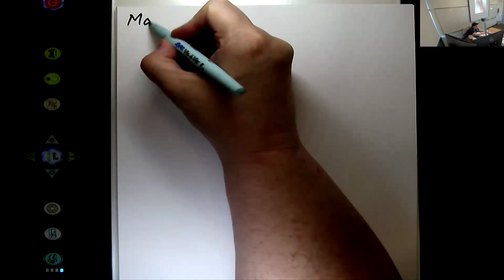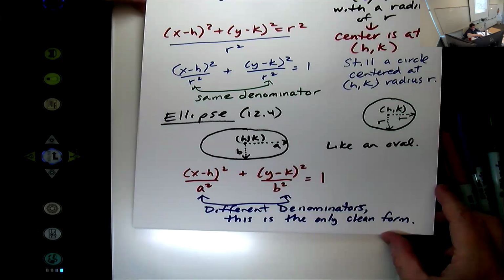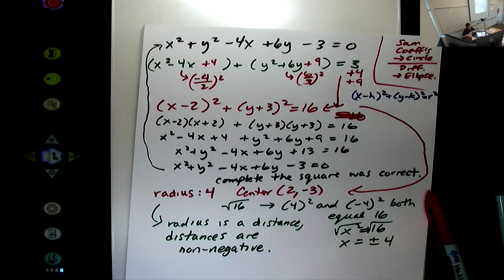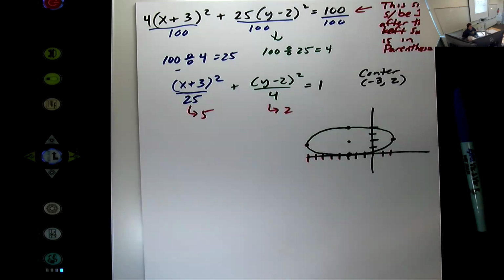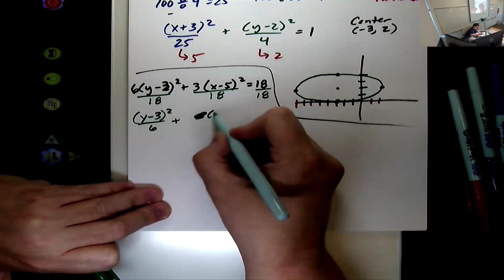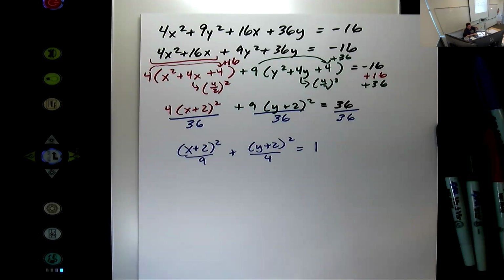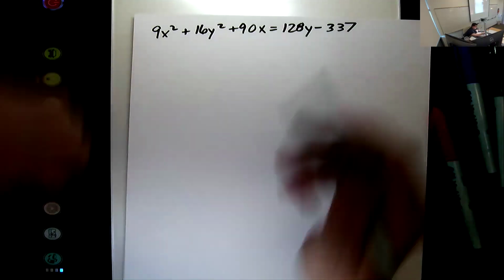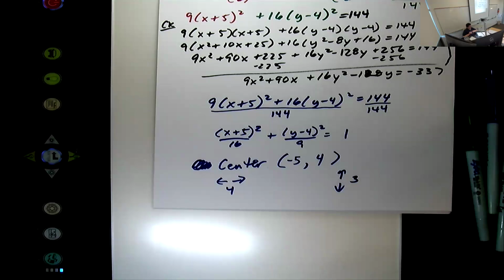M335 Support for PreCalc A Spring 2024 Practice with Circles and Ellipses